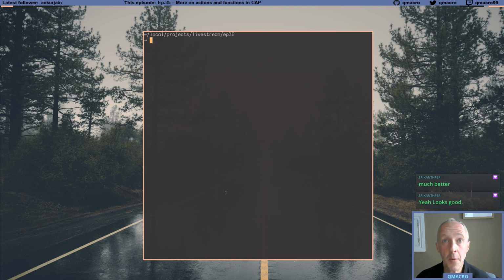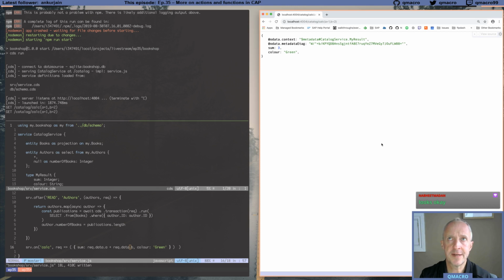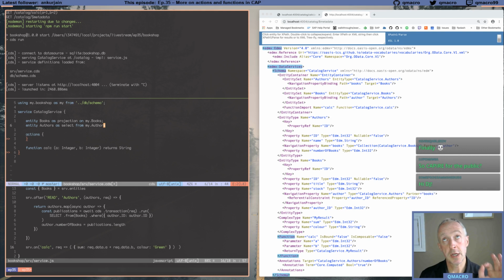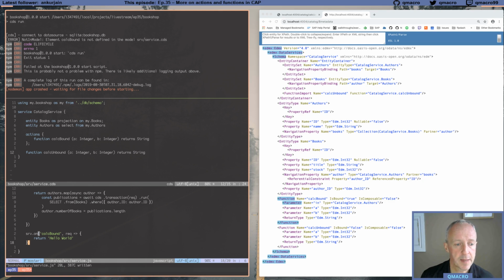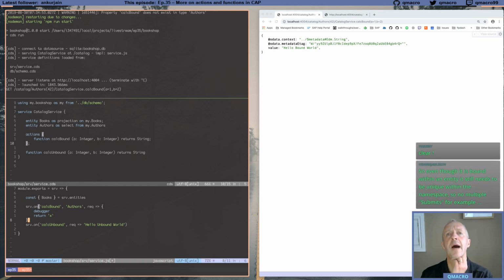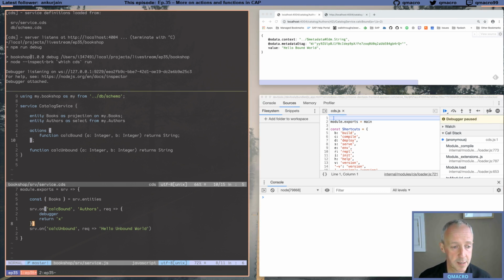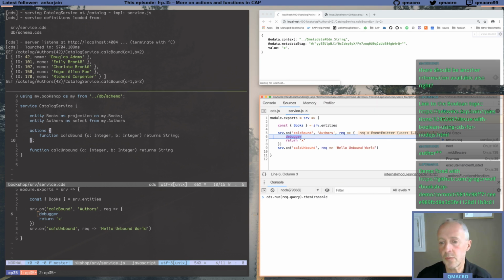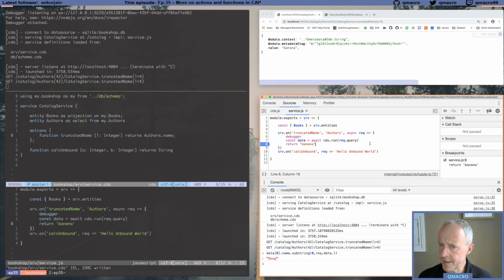Ep.35 – More on actions and functions in CAP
In this episode we pick up where we left off in the previous episode and continue to dig into actions and functions.